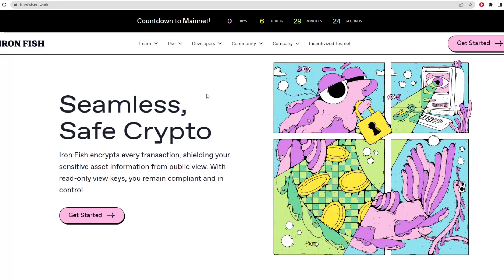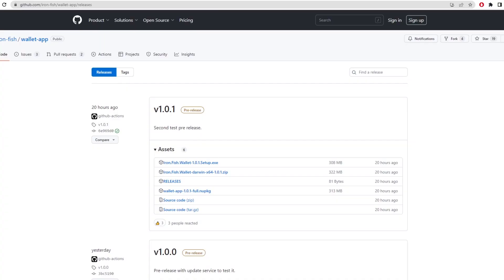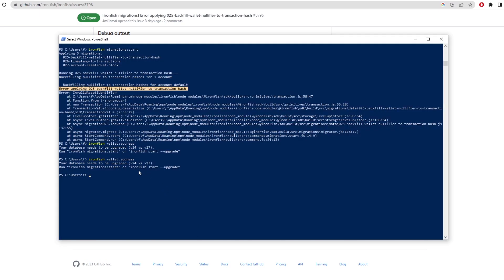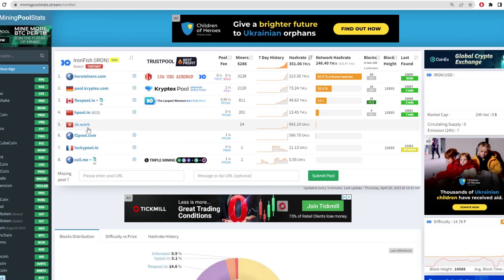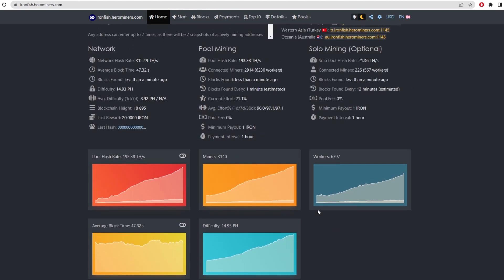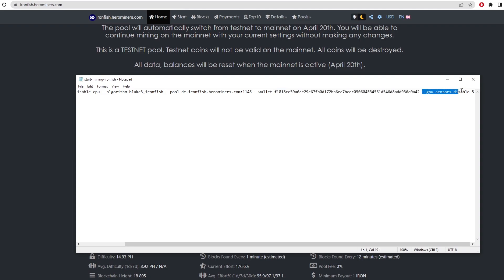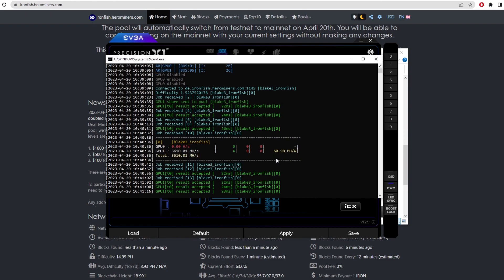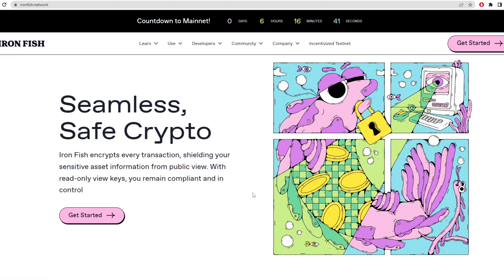IronFish Mainnet Mining | GUI Wallet | Miner Setup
In this video i cover how to mine ironfish on the mainnet release of the coin, i also talk about the new gui wallet which allows people to get a wallet address without running a node. lastly I talk about pool mining on ironfish and overclocking for more hashrate.

00:00 Ironfish Wallet Address Issues
03:18 How To Setup Ironfish Mining
06:37 Mining Ironfish on The 3060